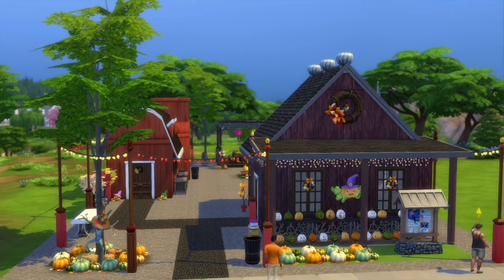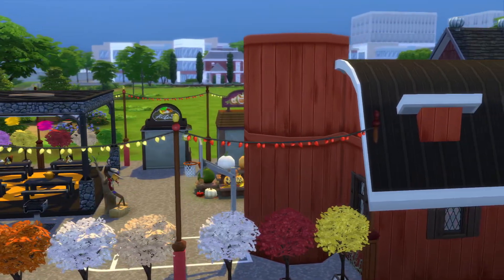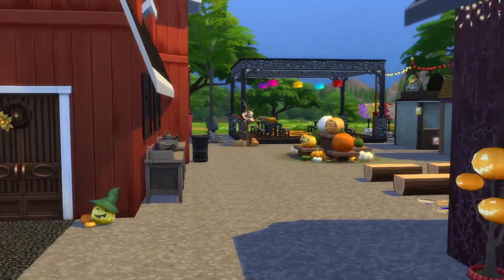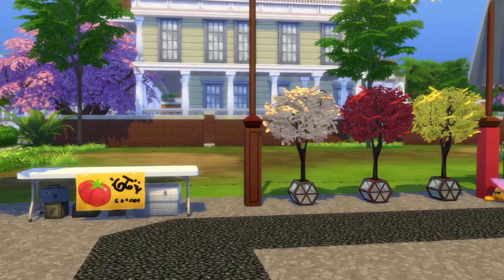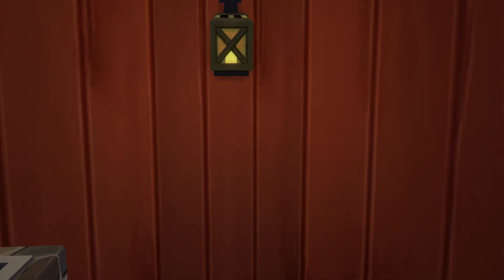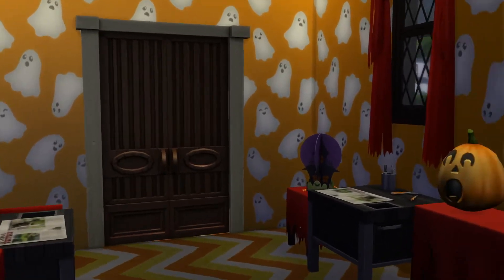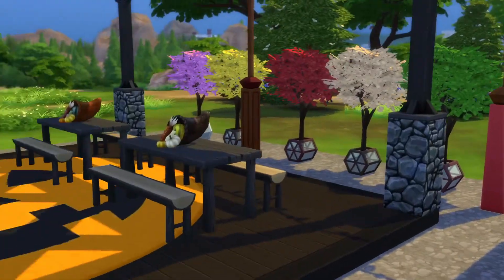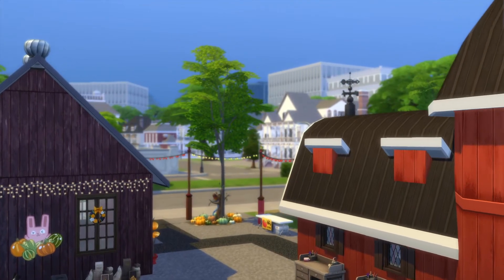The Sims 4 Gallery Lots ep#57 Sandy Run Farmers Market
Id- Tacomama86
Lot - Sandy Run Farmers Market
 lot size - 40X20
PLAYABLE